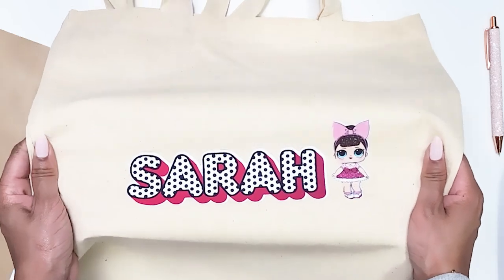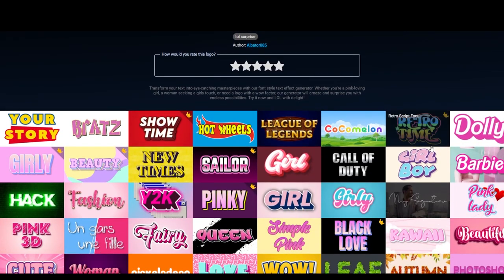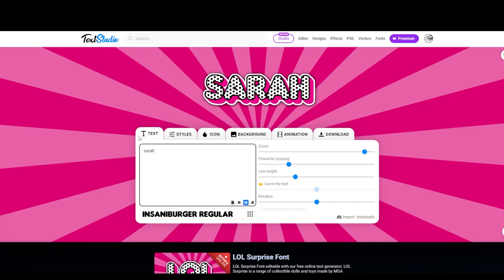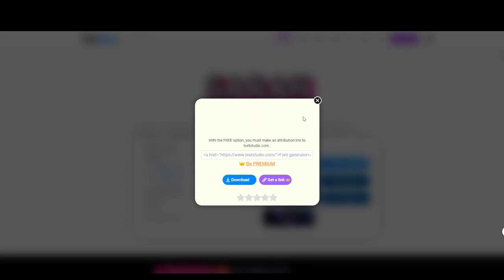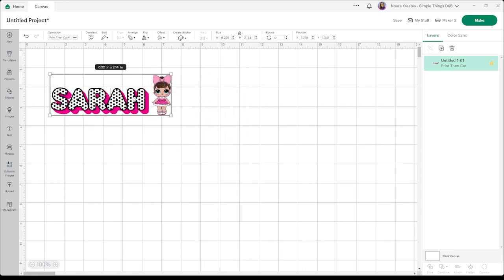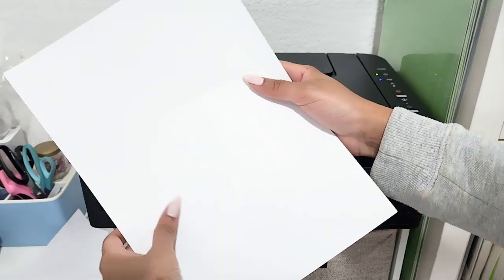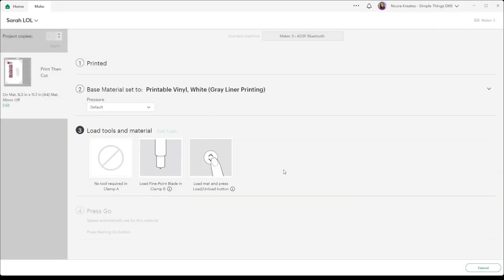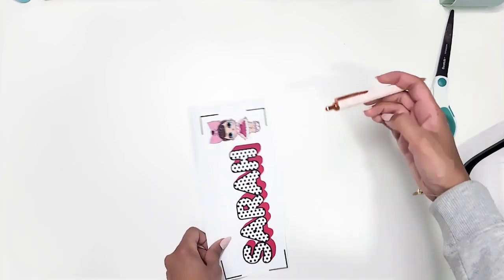Printable Inkjet Heat Transfer Paper | LOL Surprise Dolls theme font TIP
I will be showcasing Teckwraps new and Upgrade Inkjet Heat Transfer Paper with a cute tote bag design with the theme of LOL Surprise Dolls

Aftercare Information:
Leave finish item for at 24 hours before wash.
Do not wring.
Do not iron directly over transfer.
Do not dry directly under the sun.
Do not bleach the fabric.

Features:
Embellishes your shirts, t-shirts, caps, bags, shoes, jeans, aprons, and home décor items made with fabric
Thin, durable and long lasting.
ALWAYS PRESS THE FABRICS FOR 5 SECONDS BEFORE TRANSFER
Size available:  15PCS ( A4 size each)+2 parchment paper+1 instruction sheet
Dark inkjet paper can be used on dark fabrics and light fabrics;
Inkjet printer ONLY
You can also use wax crayons, markers, color pencil on outline images.

Thank you in advance if you choose to support my channel by shopping through my links so I can continue to create new content to inspire and help you in your crafting journey 💎​

🍬​Machines In My Craft Studio 🍬​
🍬 الماكينات الموجودة في استوديو الحرف الخاص بي🍬

🔗​​ Cricut Maker
🔗​​ Cricut Maker 3
🔗​​ Cricut Joy
🔗​​ Cricut Easypress 2
🔗​​ Cricut Easypress Mini
🔗​​ Canon G3400 Inktank Printer (newer model)
🔗​​ Sewing Machine - Juki HZL F600

🍬​Grab discounts from the below awesome brands 🍬​
🍬 خصومات رائعة من شركات عدّة🍬